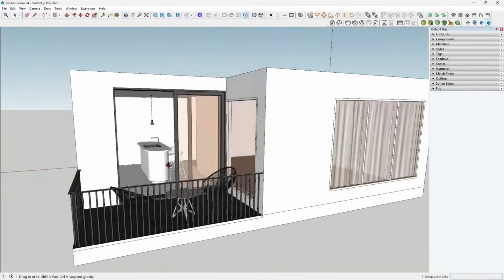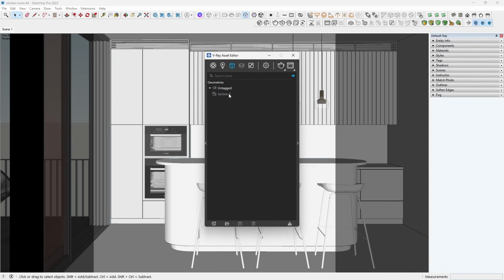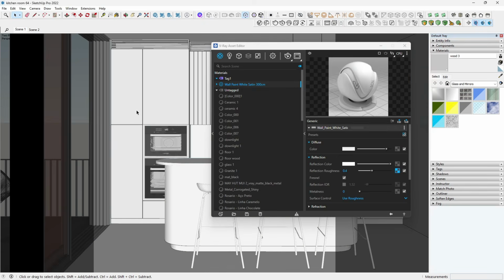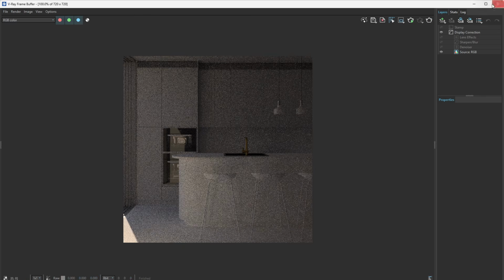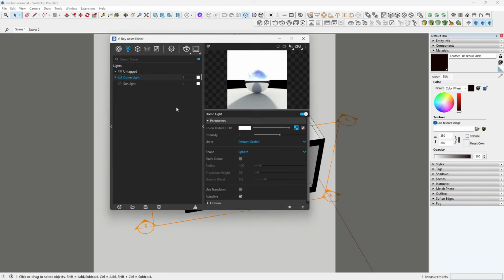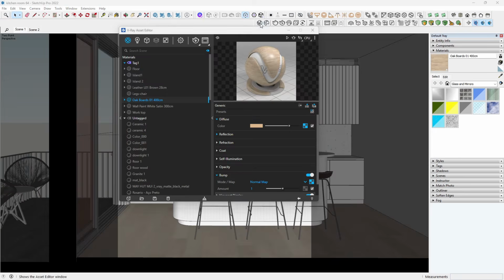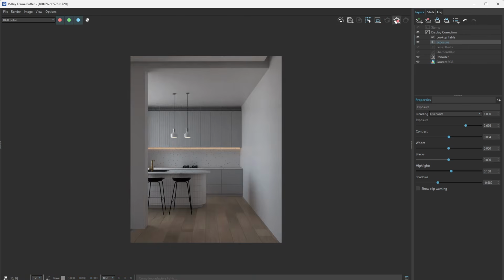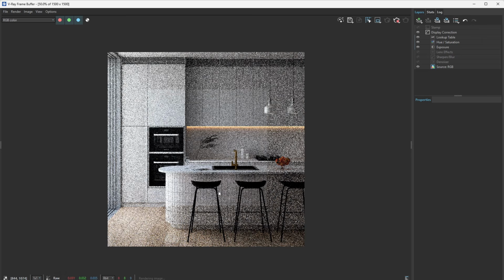Realistic Render of Kitchen Interior | SketchUp & V-Ray 7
In this tutorial, I show you how to create realistic render of a Kitchen interior using SketchUp and V-Ray 7 — step by step and in a practical, easy-to-follow way.

You’ll learn how to Create Interior Lighting, Textures and Materials, Solve Clipper Issues to achieve more realistic and professional results in your projects.

TIMESTAMPS
00:00 - Introduction
00:38 - Referencing
01:47 - Clipping planes with Section Tools
04:06 - Creating the first View
08:19 - Solving Clipper Issues
11:00 - Adding Scenes
12:57 - Creating Textures & Material Settings
38:11 - Lighting
47:57 - Adding Artificial Lights
50:38 - Adding LookUp Table
59:43 - Adding Components from Chaos Cosmos Browser
1:04:31 - Render Settings
1:06:31 - Conclusion